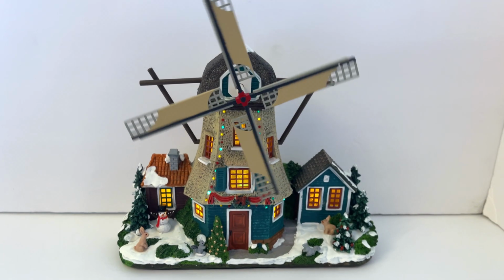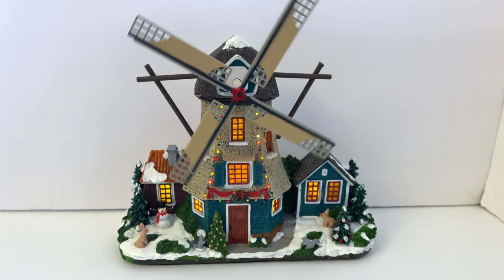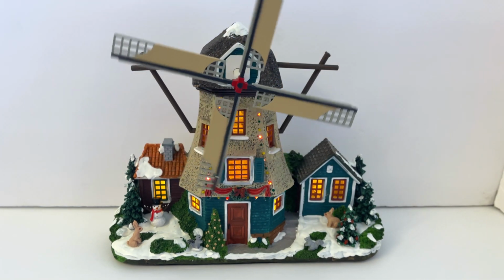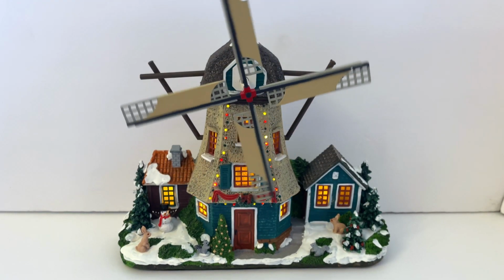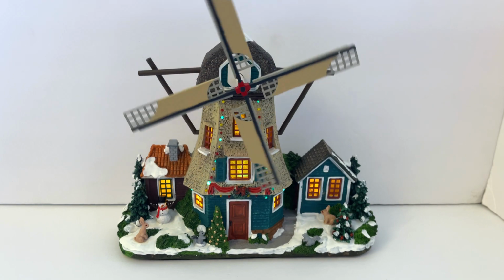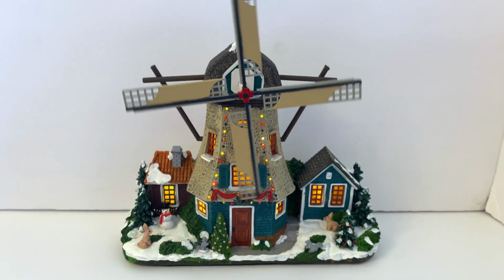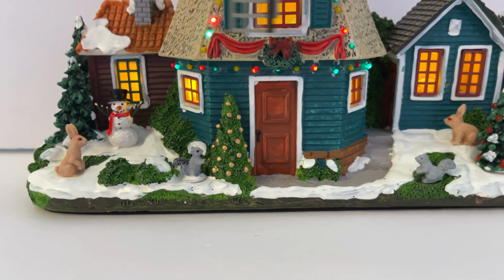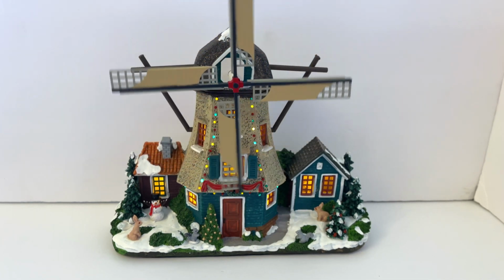Lemax Windmill Set Of Two review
Hello everyone,
Todays review is a beautiful fiberoptic Windmill. This ones a treat.

All music was written and performed by the owner of this channel:
Abel Michael Barrera